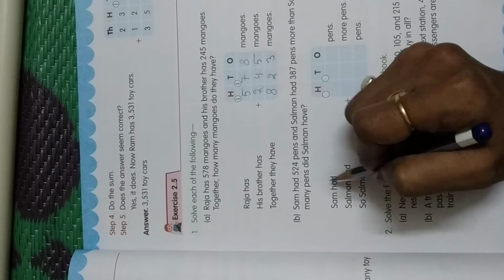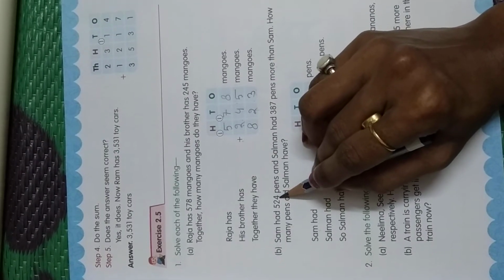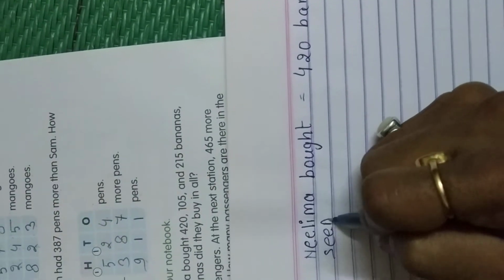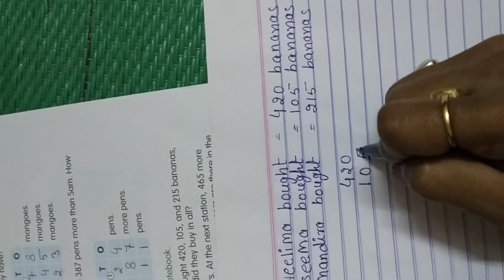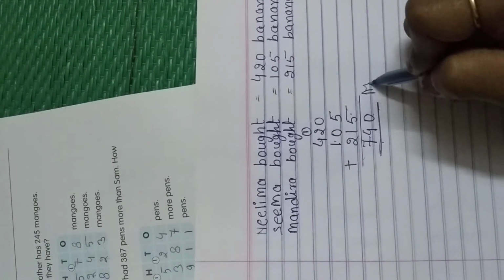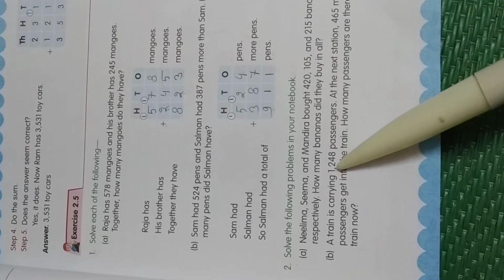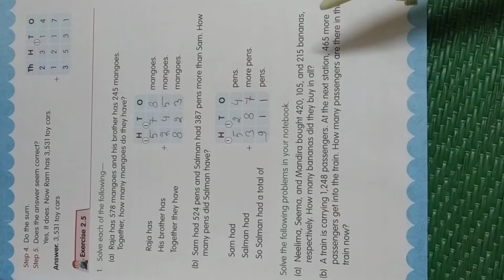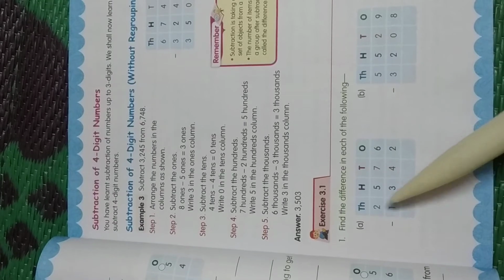class 3rd maths (exercise 2.5 and 3.1)